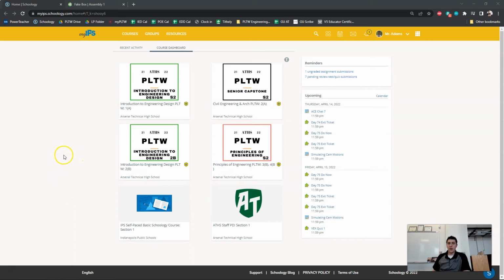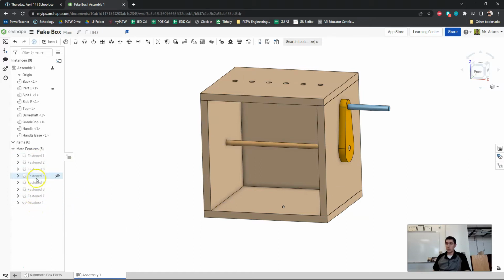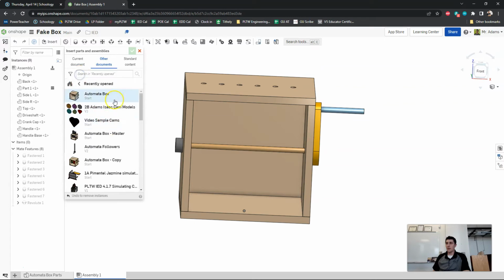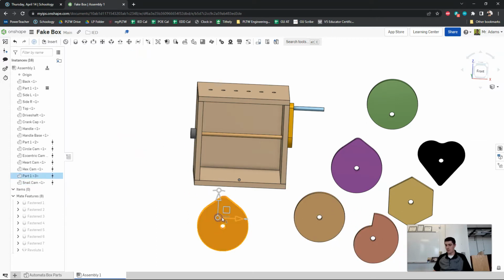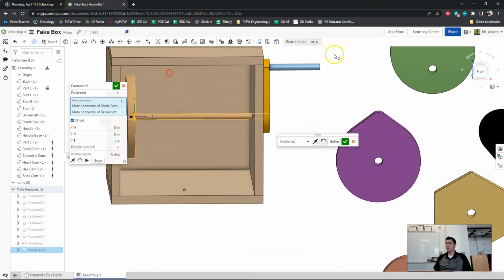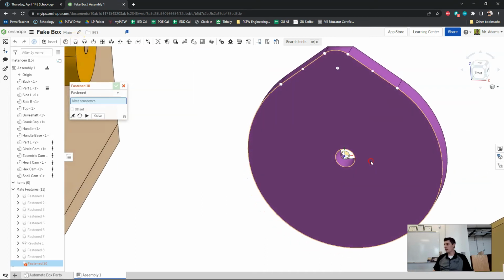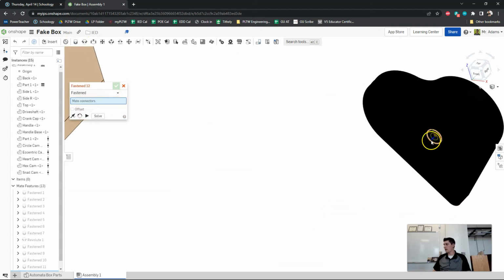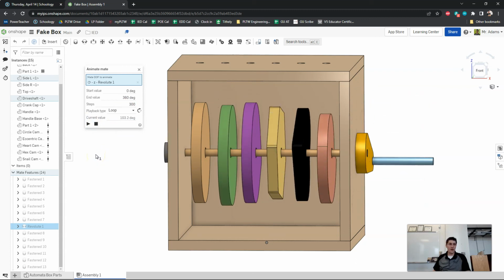How to Add Cams to Automata Box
Here's a video to help with adding cams to your box.